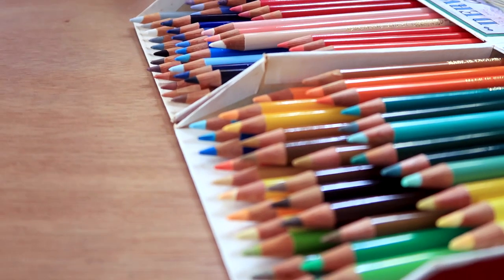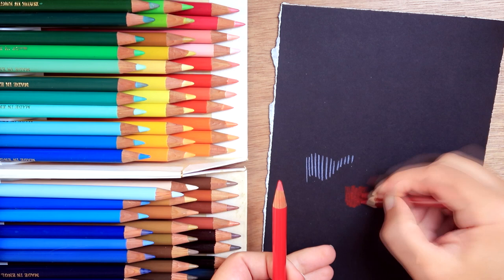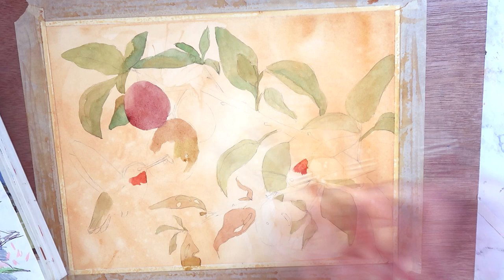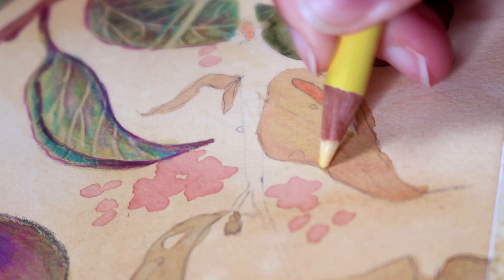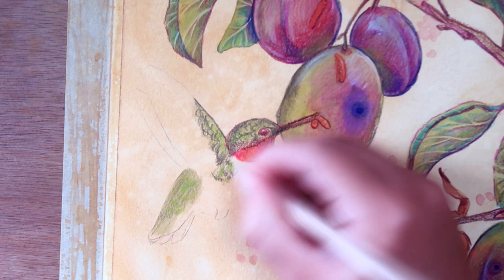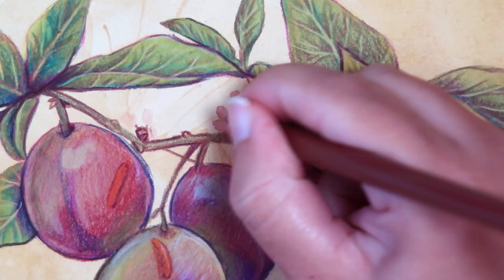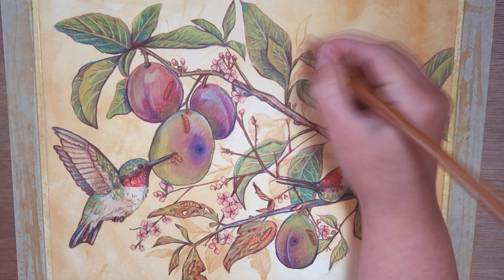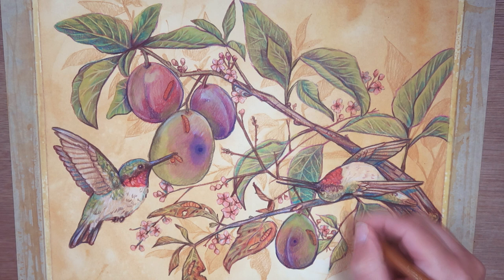Let's Try: Vintage Derwent Coloured Pencils! (Series 19)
What a fun surprise! Family found an unused box of Derwent Series 19 Coloured Pencils, likely made in the 1960s! As much as it hurts to ruin their perfection, I wanted to try them out at least once. How do they look after 60 years in the dark?

Links to some lovely artists I mentioned in this video!